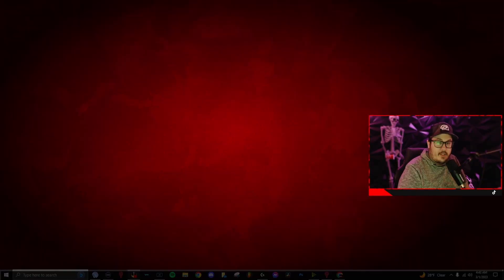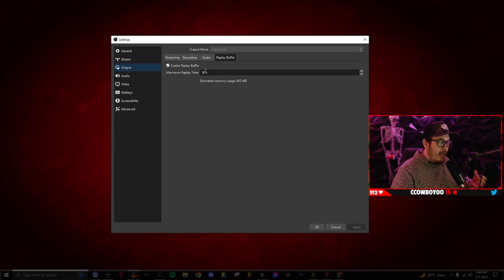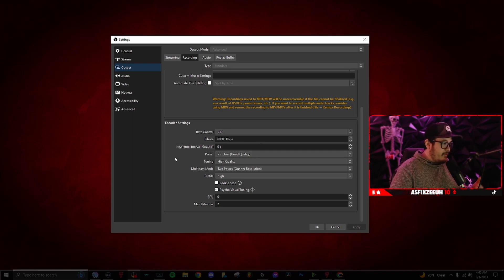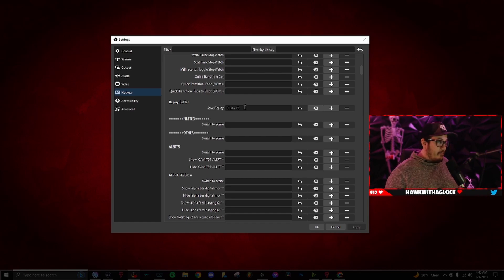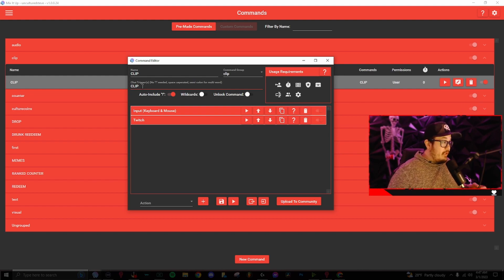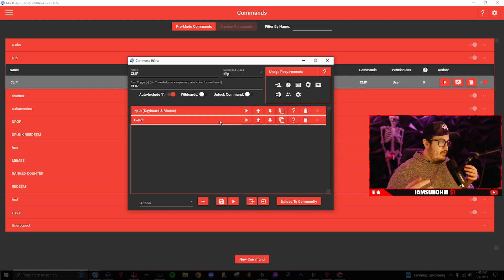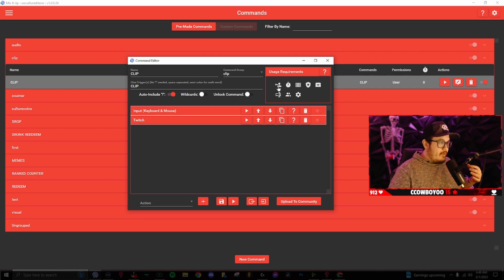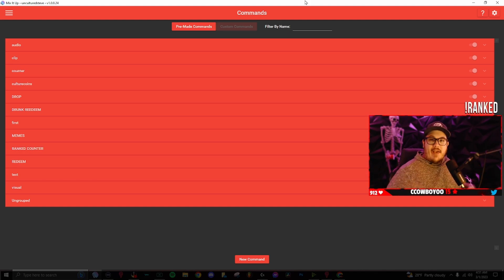make a twitch clip from a chat command (for viewers & mods)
type !clip in chat and it will send a clip to your pc and send a twitch clip link to your twitch chat!

 ❤️REAL TIME SUB GOAL❤️
62% . 1.25K/2K

96 Views - Mar 14, 2024